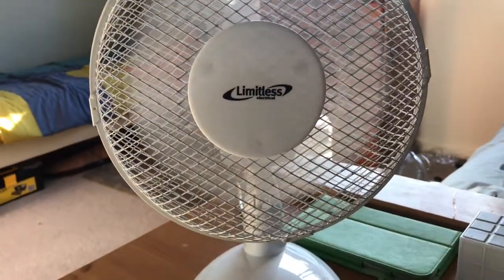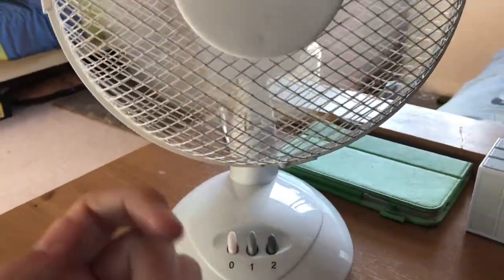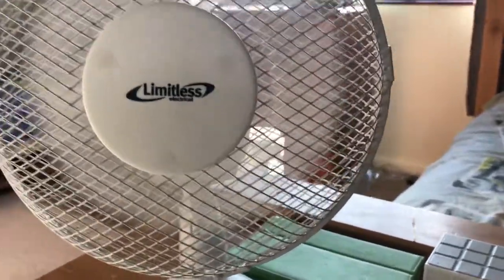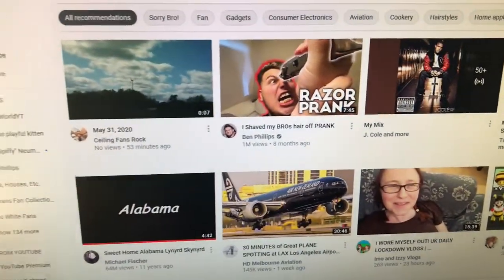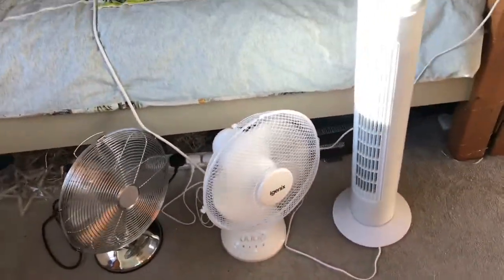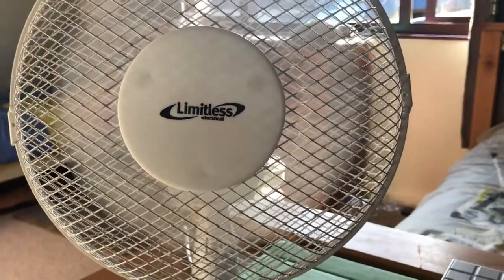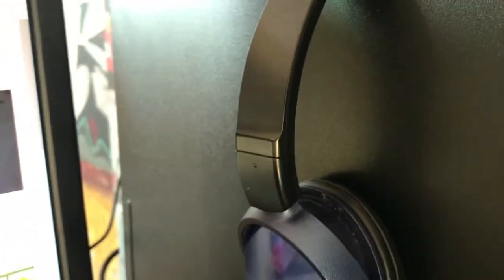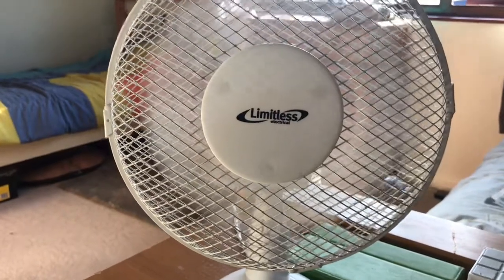The Limetless electrical desk fan will be staying on my desk